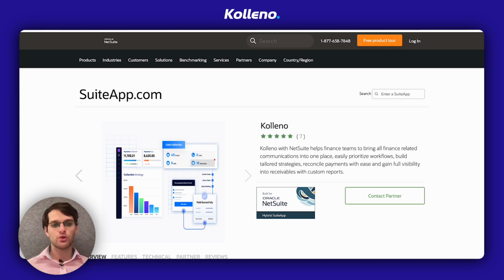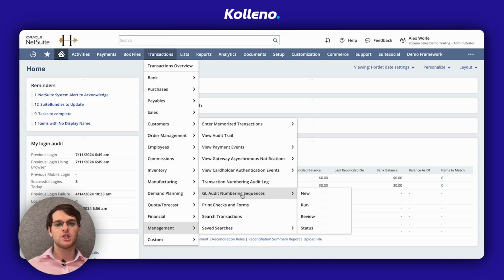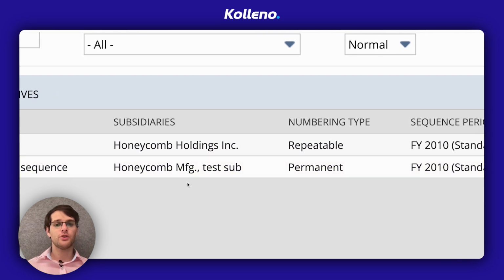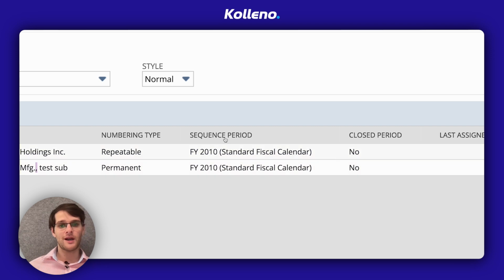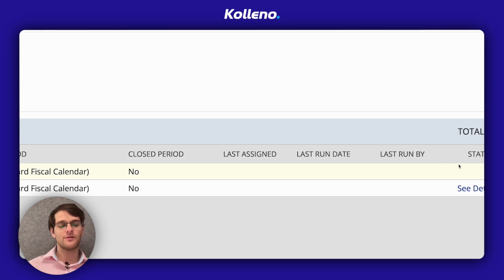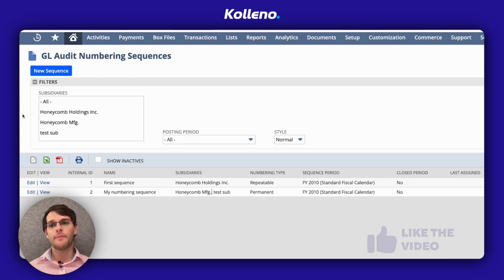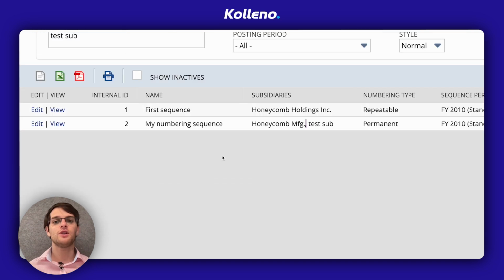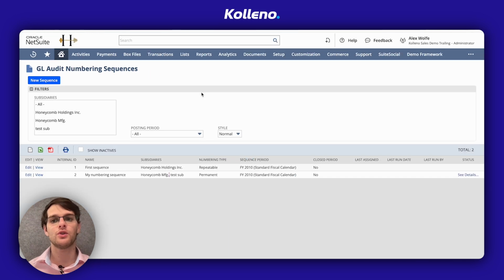NetSuite Tutorial | Viewing GL Audit Numbering Sequences in NetSuite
Ready to master GL audit numbering sequences in NetSuite? Dive into this exciting tutorial where you'll learn to navigate the GL Audit Numbering Sequences.

Discover how to decode crucial details like sequence names, subsidiaries, numbering types (repeatable or permanent), accounting periods, and more. Get the inside scoop on period closure status, last run dates, and sequence statuses. Plus, I'll show you pro tips on using filtering options and editing sequences.